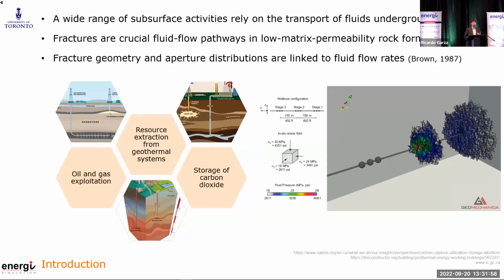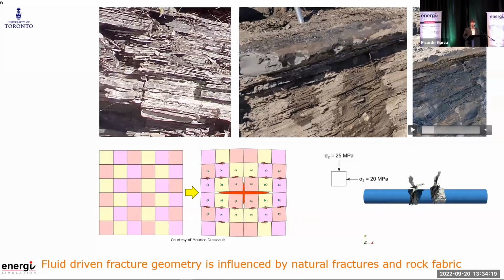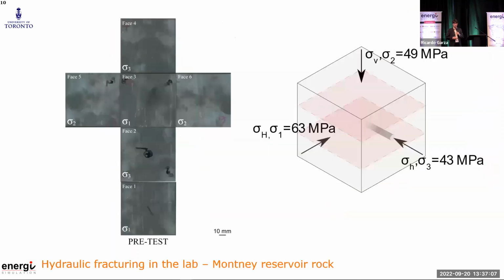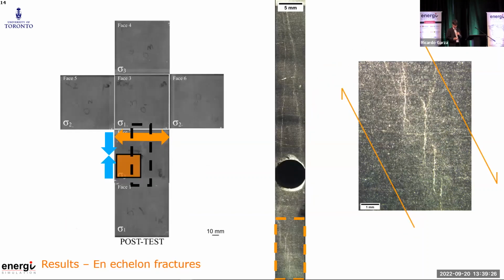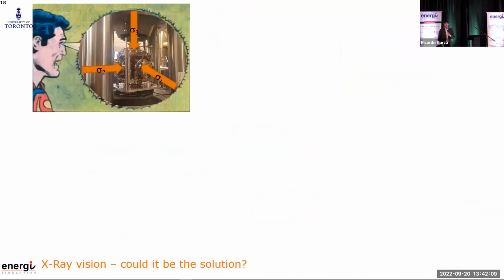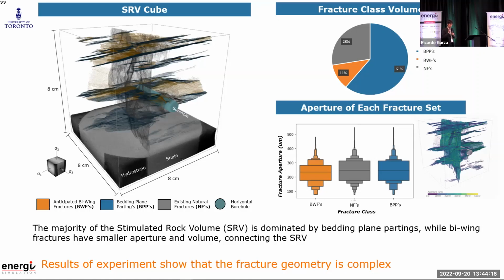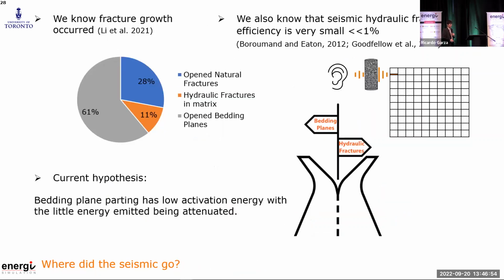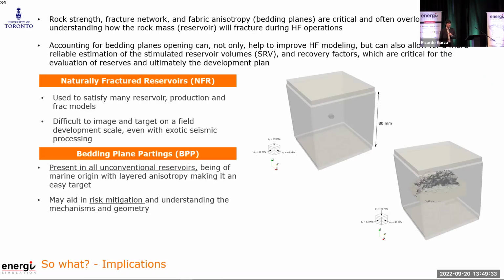Adding value to the energy industry through laboratory testing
Adding value to the energy industry through laboratory testing by Giovanni Grasselli from the University of Toronto